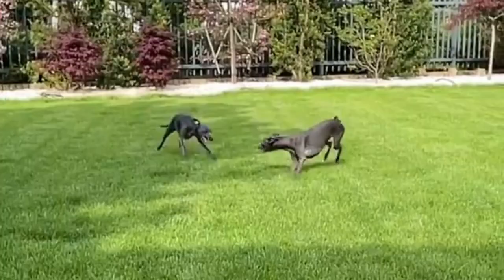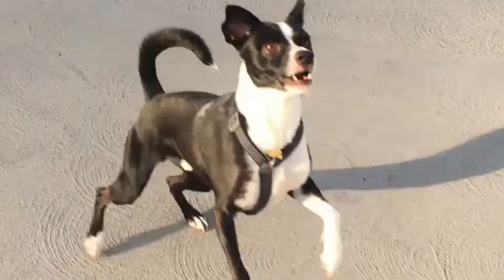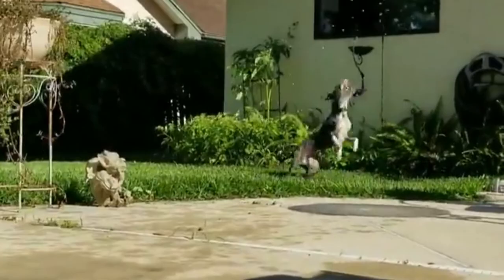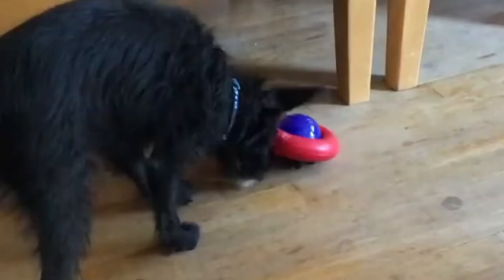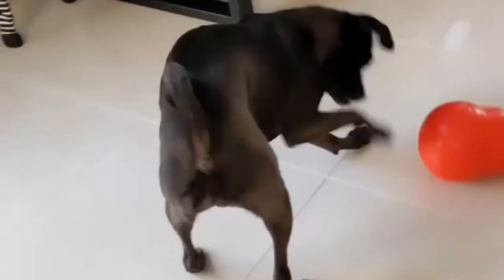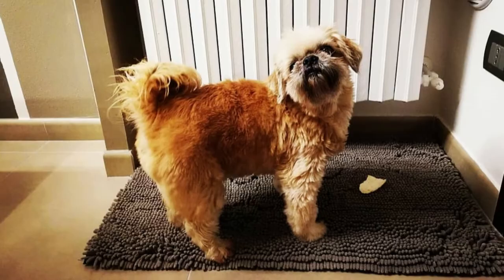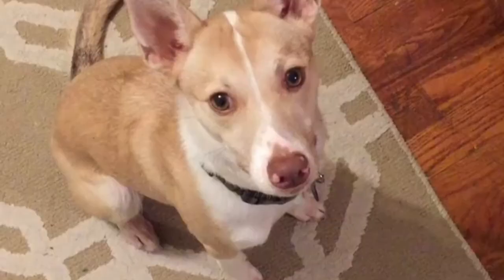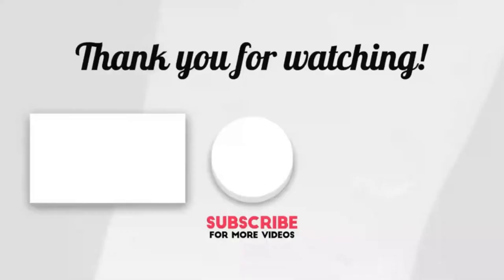Italian Greyhound Mixes Cross Breed Dogs / Italian Greyhound Cross Breeds